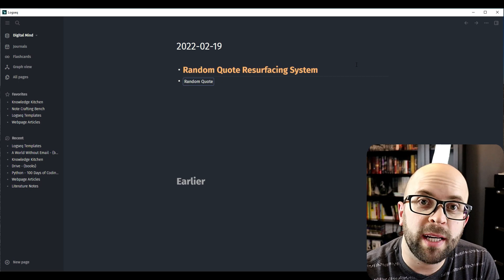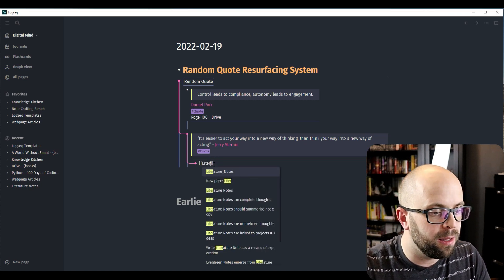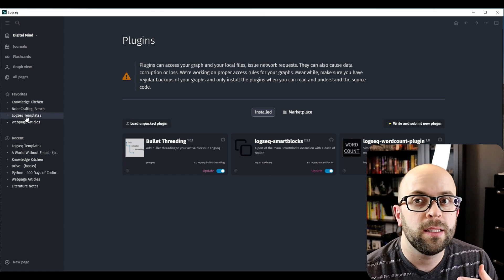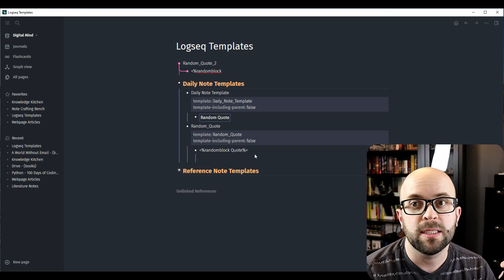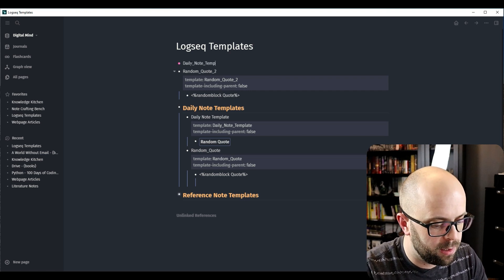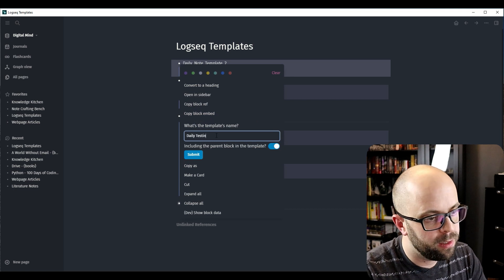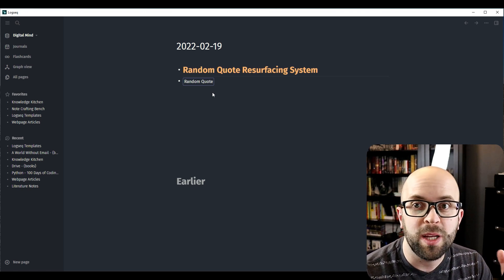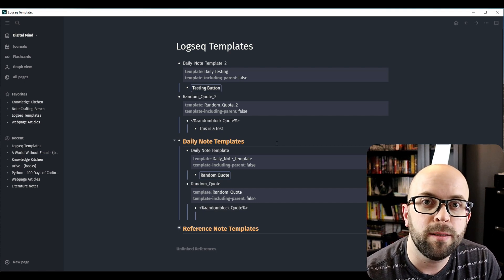Quote Resurfacing System - Logseq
This video demonstrates how you can set up a quote resurfacing system in Logseq using smartblocks.

00:00 Intro
01:14 Installing Smartblock Plugin
01:47 Setting Up Templates & Smartblock
04:53 Setting Default Daily Note Template
05:39 Outro